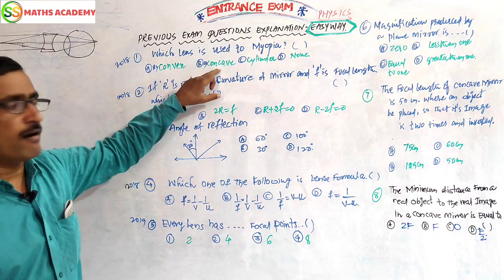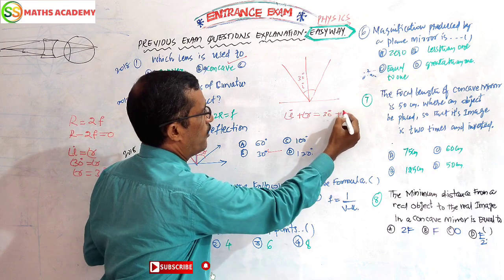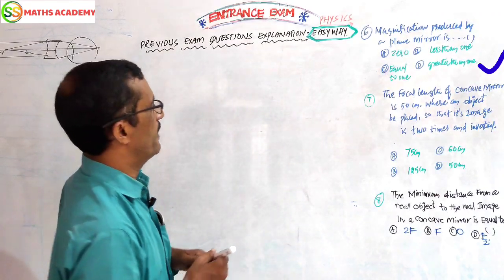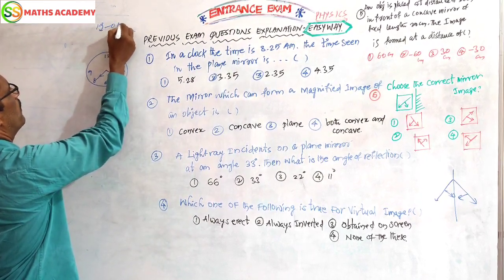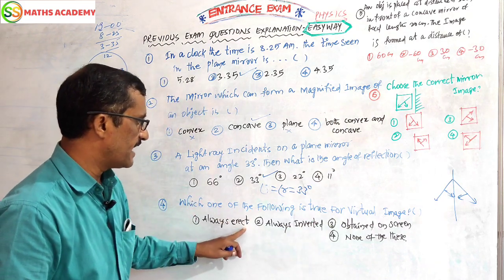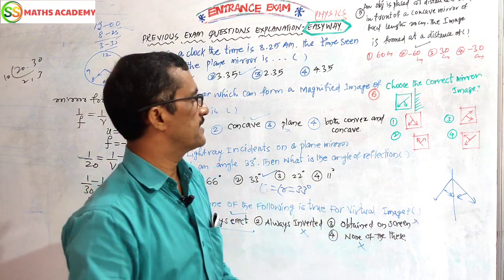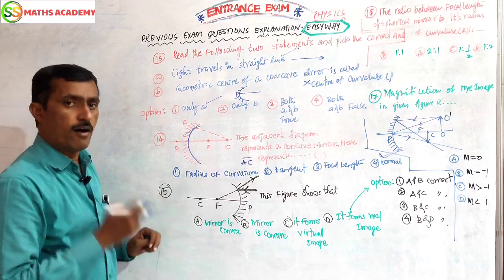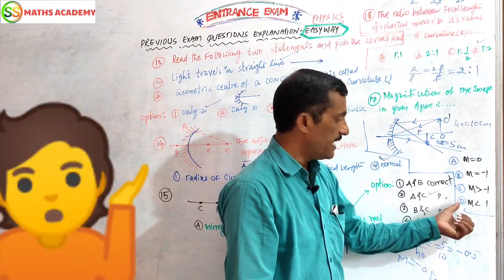polycet 2021| polytechnic entrance exam coaching 2021| polycet physics reflection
Iiit basara
 physics

polycet-coaching.

Dear students/guys,we are very glad to say. Polycet entrance exam coaching 2021.our team making polycet  entrance exam preparation 2021. videos splendidly useful for u r bright future by getting good rank.polycet entrance exam class so,iam assure it you should useful  polytechnic  online class 2021 video's by complete watching till end and give your valuable support and comments to us TQ 🙏